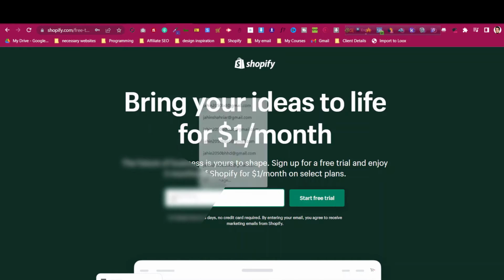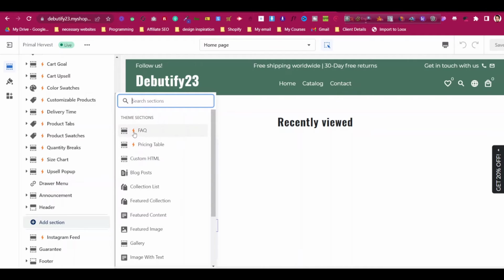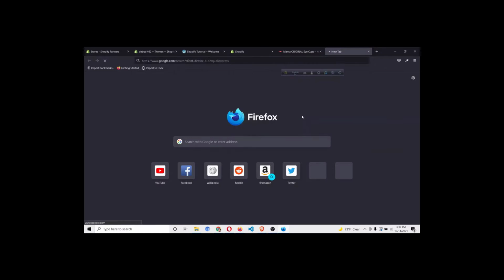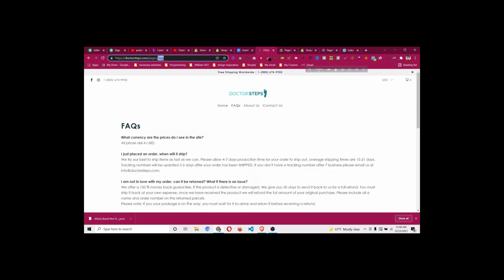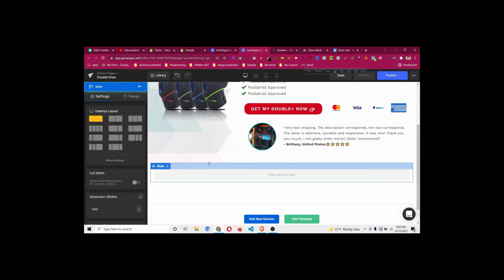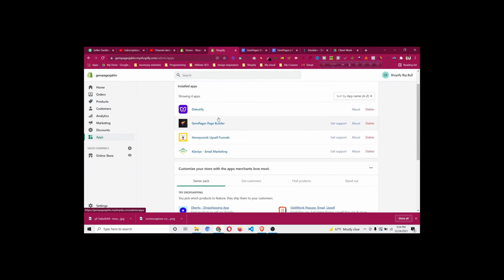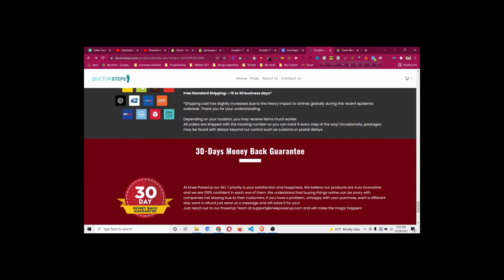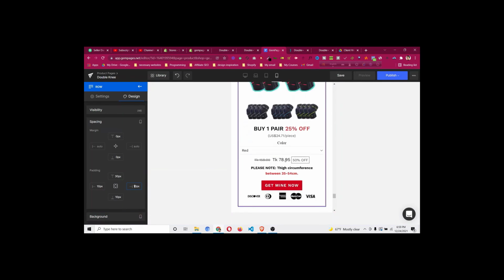Debutify Theme Customization Tutorial 2023 👉 Shopify tutorial for beginners 2023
Debutify Theme Customization Tutorial 2023 👉 Shopify Store Design Tutorial for Beginners in 2023

👉 Video Timeline 😍

00:00 - Intro to Debutify Theme Tutorial
01:20 - Create a Shopify Store
06:54 - Install Debutify Theme
15:13 - Customize Debutify Theme
22:35 - Adding Products
31:54 - Making a Collection
33:02 - Design HomePage
55:36 - Editing Product Page
01:02:52 - Adding Loox Reviews
01:07:56 - Custom Product Page with Gempages
01:16:30 - Custom About Us Page
01:18:52 - Adding Pages to Menu
01:21:22 - Finishing Editing
01:29:37 - Complete Gempages Tutorial

👇 For any inquiries Or Project